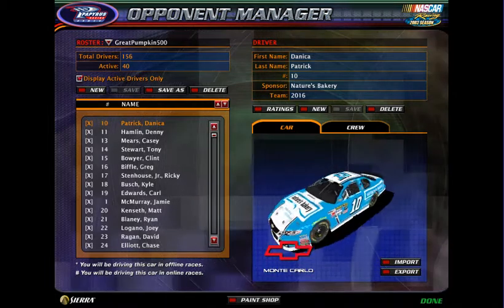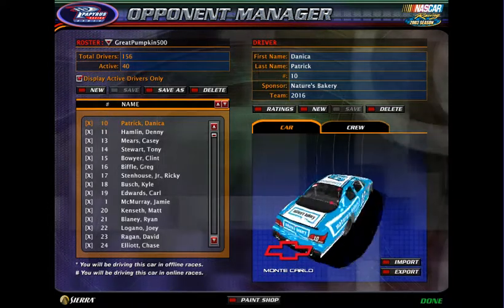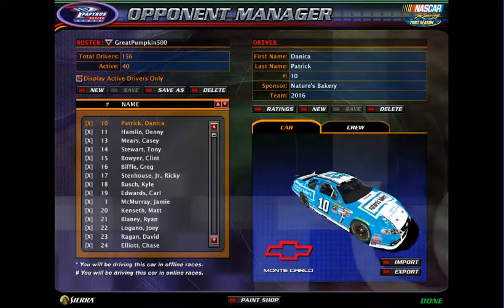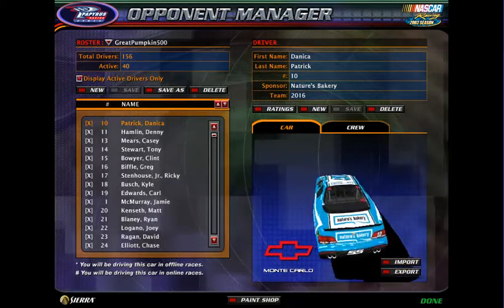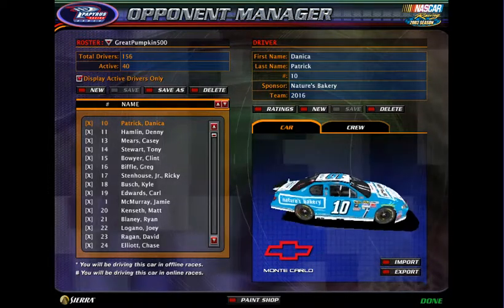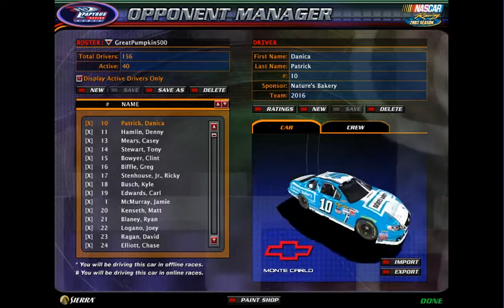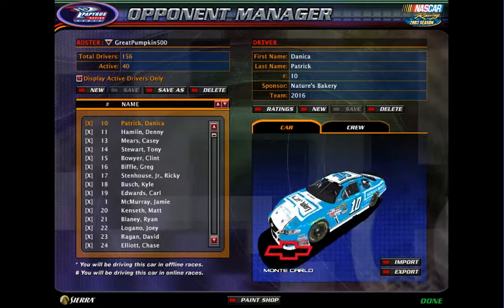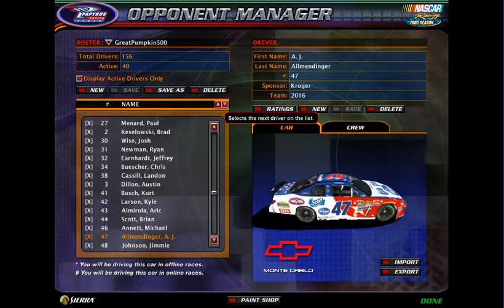NRLOA Great Pumpkin 500 Sign-ups Friday Night October 21st at 7pm EDT!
They're returning! The holiday themed special events are upon us, and we begin with the Halloween themed, Great Pumpkin 500! Sign-ups are This Friday at 7PM ET! But if you are an NRLOA member or 4 season veteran in the CFACS, message me to reserve early! In case you don't know if you can, here's the list of Drivers who can reserve!:
Alex Bonsignore
Blaine Keyes
Caleb Hoffman
Cameron Gadue
Cameron Garlington
Christian Master
Colby Jackson
Elijah Gordon
Garrett Sydnor
Hierjel Arvin Alonso
Jacob Reed
Jesse Turner
Matt Daleo
Matt Tuck
Max Neuwirth
Nicolas Samudio
Nick Pericles
Noah Kars
Riley White
Stuart Gratton
Trey Barto
Tristen Allen
Tyler Selspin
Will Blake
Zachary Fitzwater